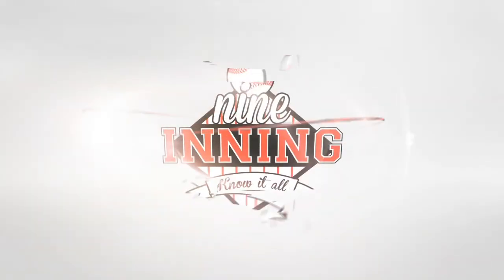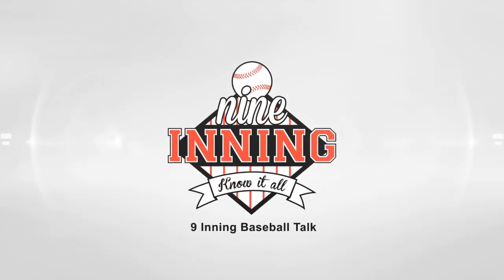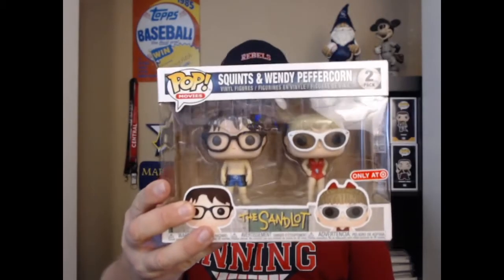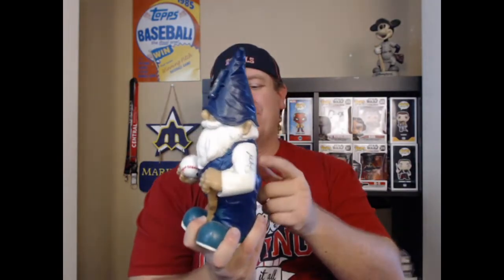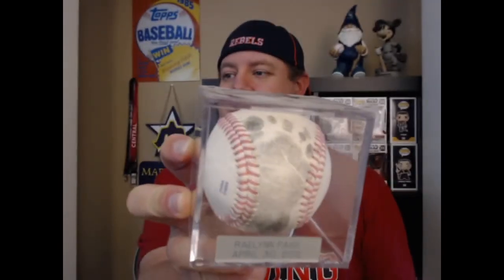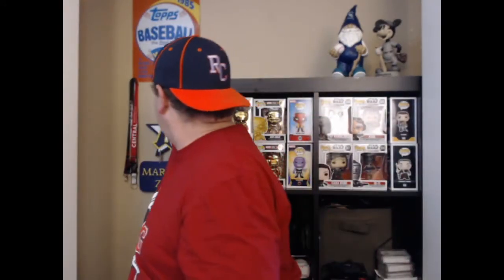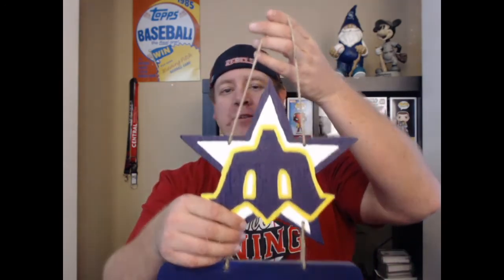Gift Ideas for the Baseball Fan in you life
To keep 9 Inning Know It All active and growing we need supporters like you. Whether it is $3 a month or $100, every supporter helps to promote the game of baseball.

We bring you baseball for the fan, from the fan. If it's baseball it's good enough for us.